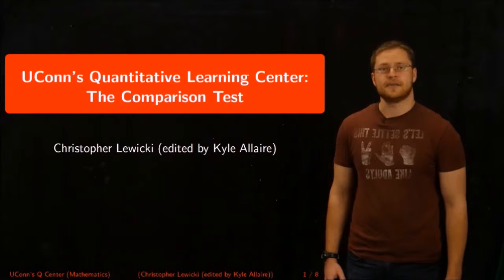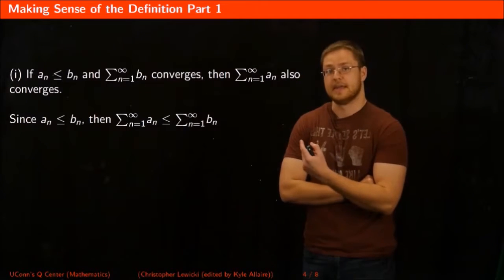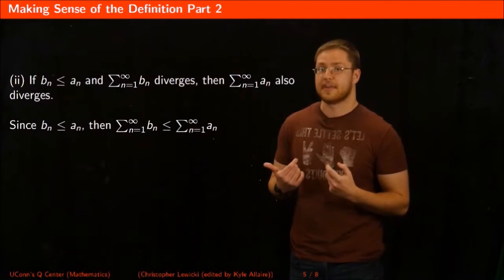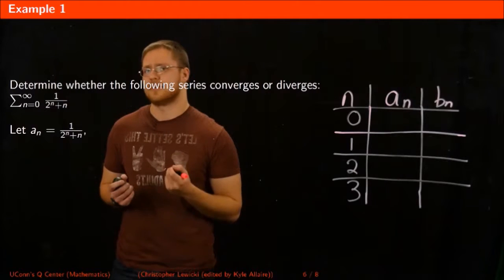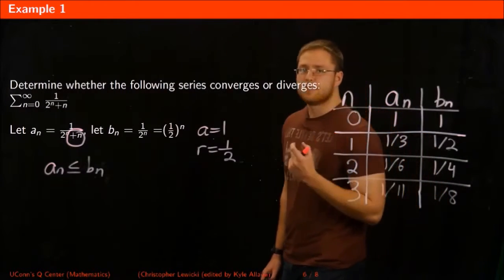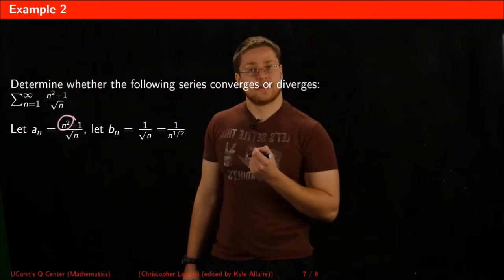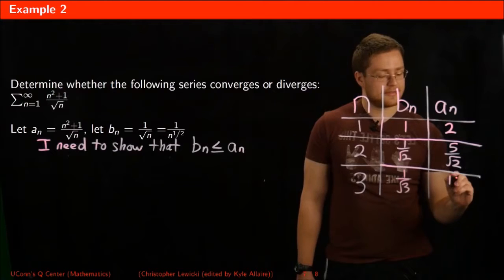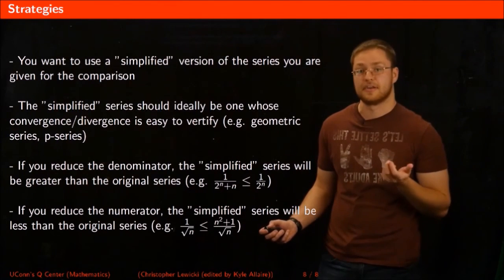Convergence of Infinite Series: The Comparison Test